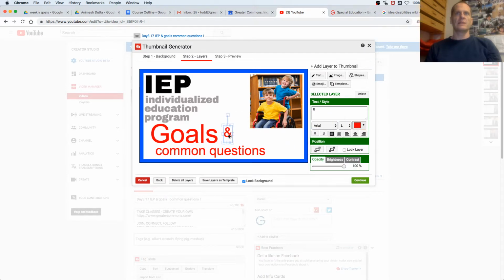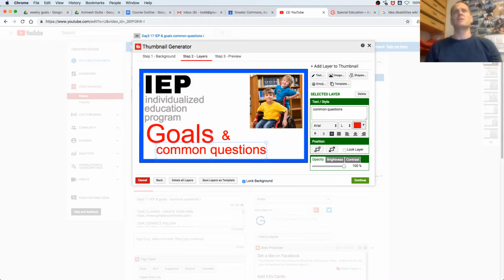YouTube Automate Thumbnail With TubeBuddy